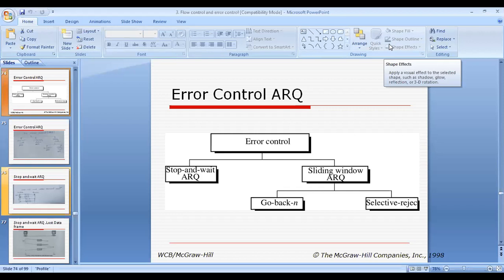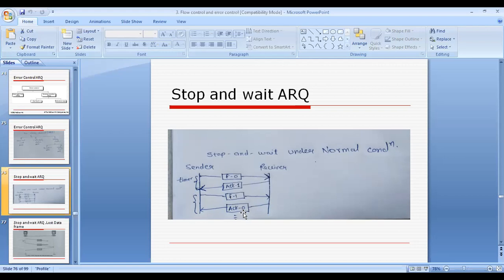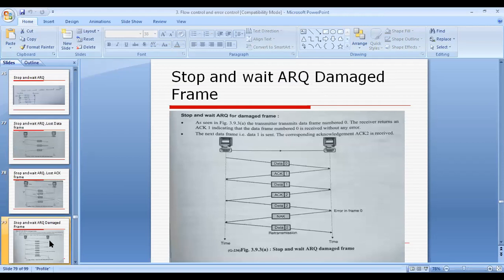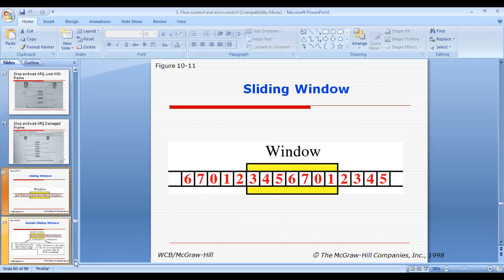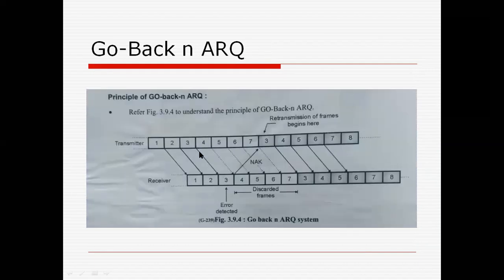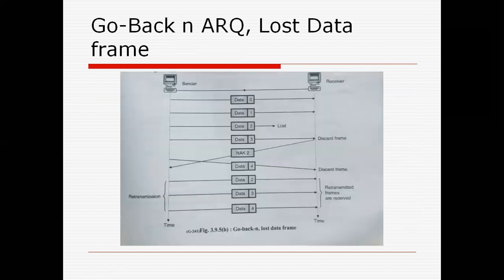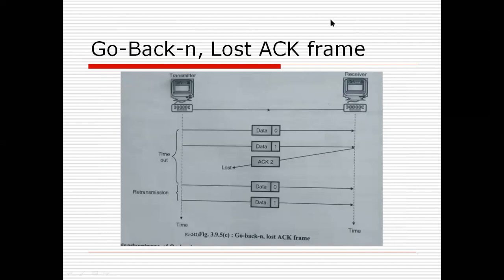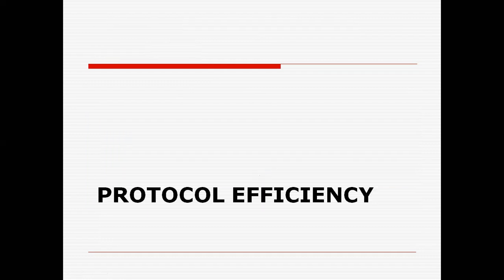Error Control ARQ in detail Part 2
Error Control ARQ at Data link layer.
Stop and wait ARQ
1  bit sliding window
Sliding window ARQ
Go back N ARQ
Selective Reject ARQ